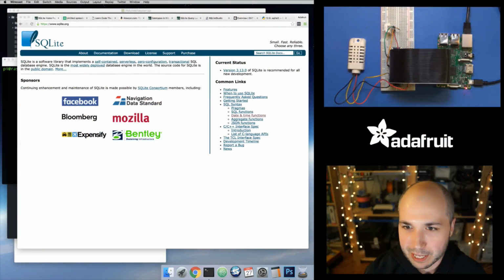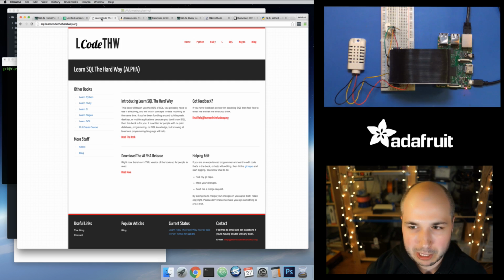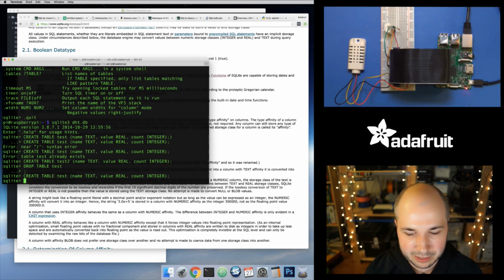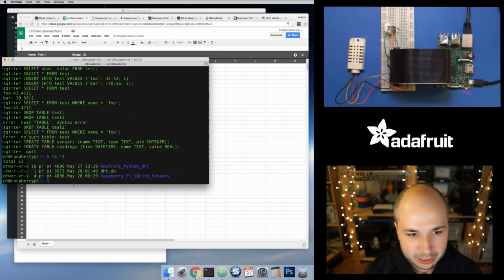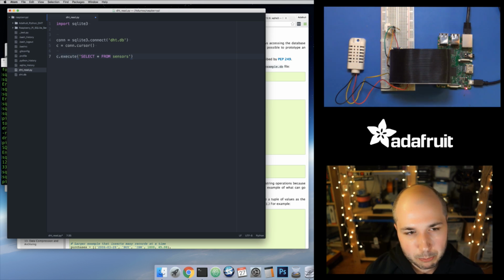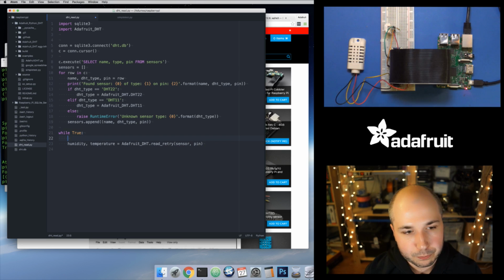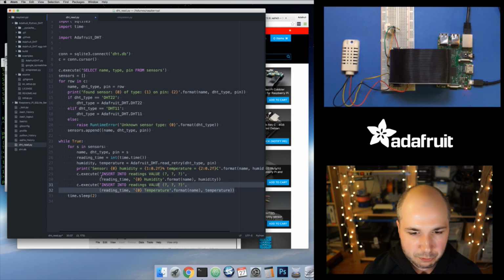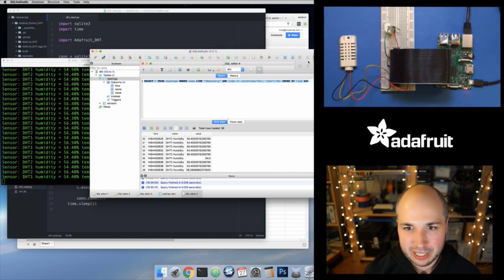Raspberry Pi SQLite Sensor Storage pt. 1 with Tony D! @adafruit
looking at how to use the SQLite database to store simple sensor readings and configure program state.  Explores how to use SQLite tools and execute queries from Python.

Acknowledgements:
- Intro shuttle footage: NASA
- Intro fonts: Typodermic
- Intro inspiration: Mr. Wizards's World
- Matrix background: cool-retro-term & cmatrix